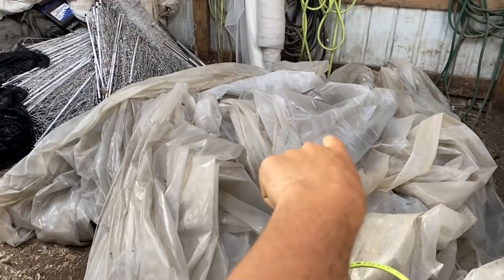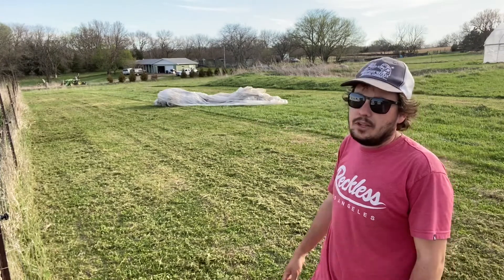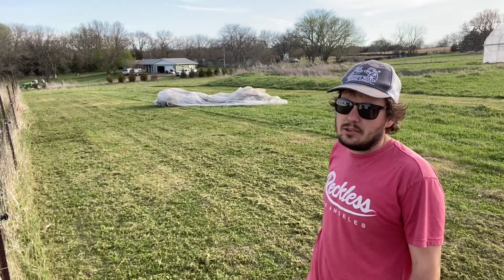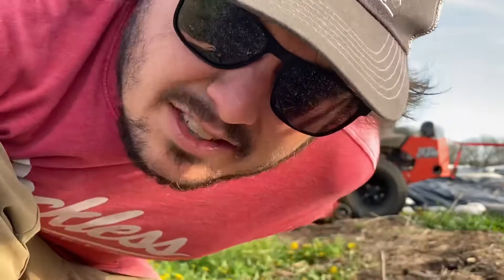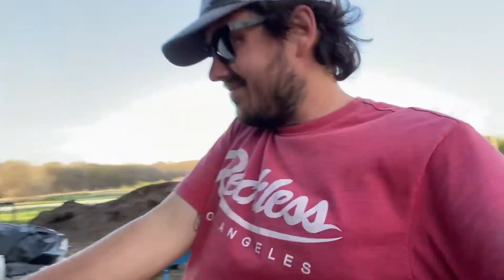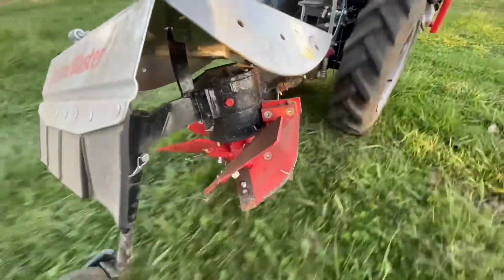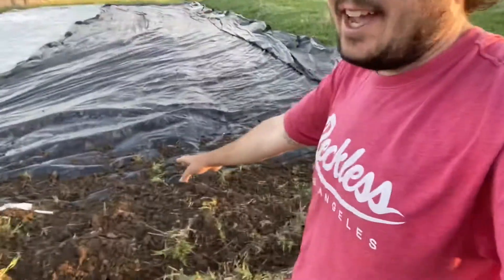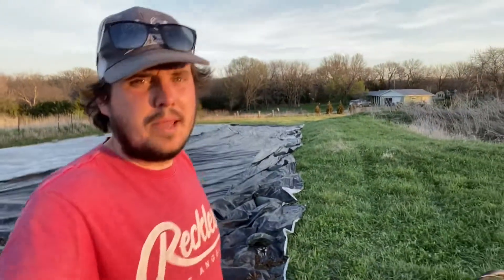Solarization vs. Garden Tarps PART 1-The Tarpening - ft. The rotary plow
We put down a clear greenhouse plastic for solarization next to a black garden (silage) tarp. We use the rotary plow on the bcs for the first time to help hold them down.